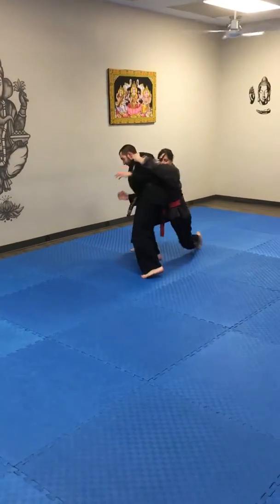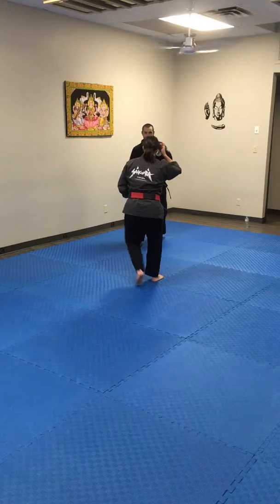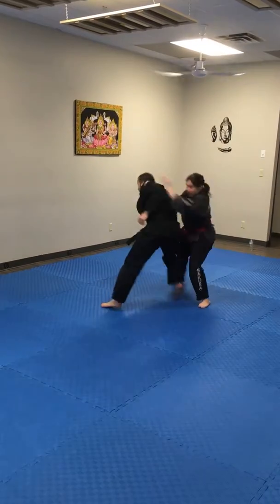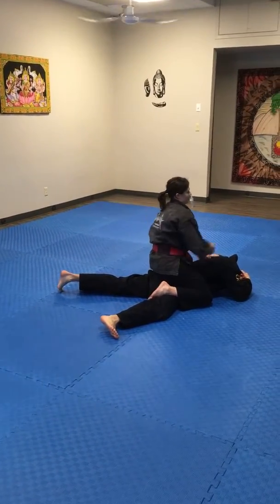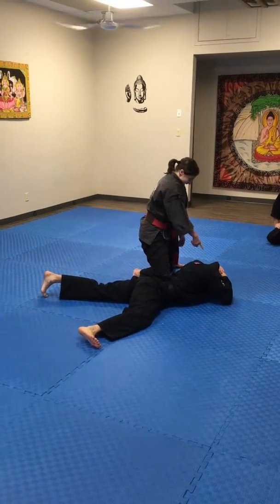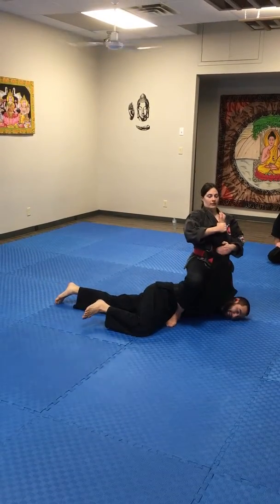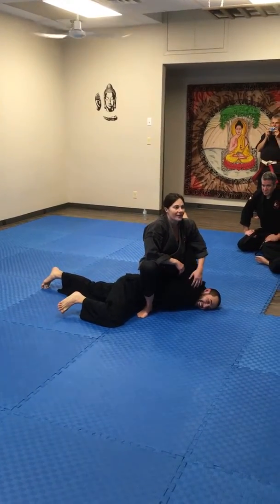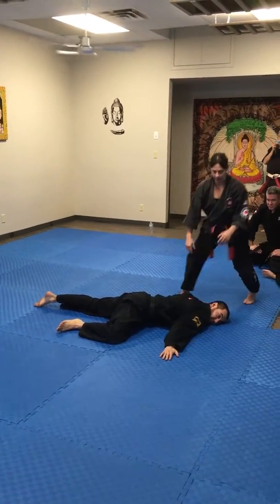Shihan Monica Couto seminar, Brockville 2018